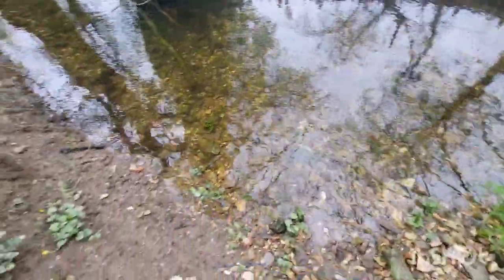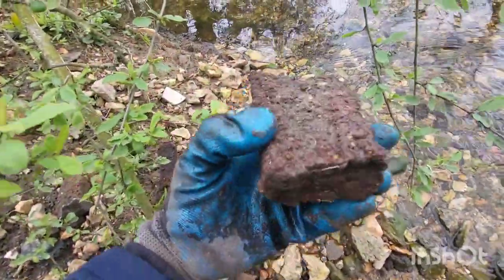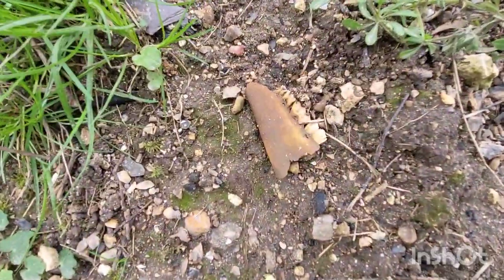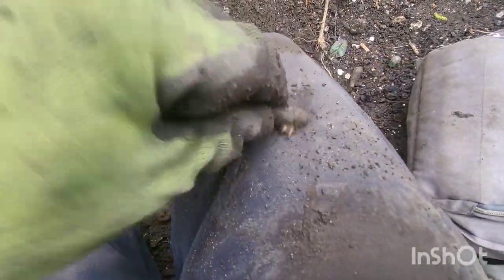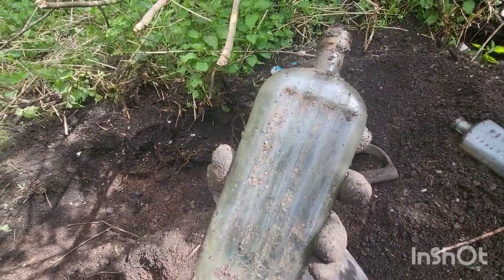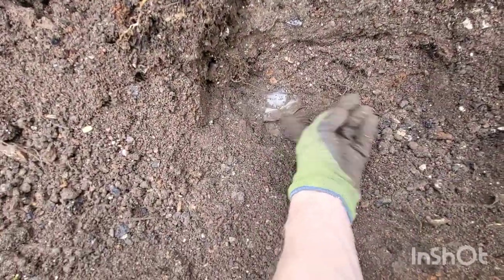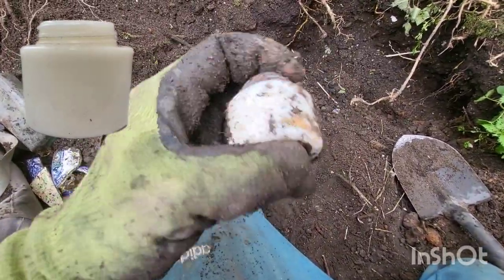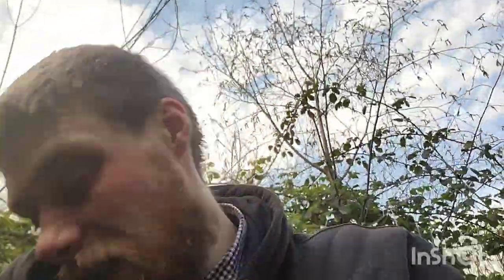History Found - Mudlarking and Bottle Digging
Today we go for a mudlark down by a lovely little stream and catch up back at the dump for some bittle digging. enjoy 😀